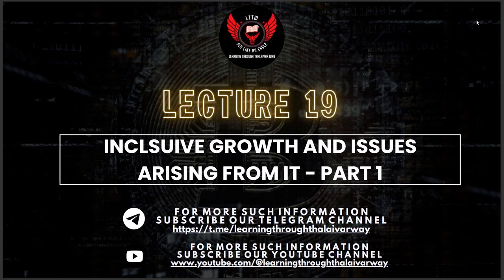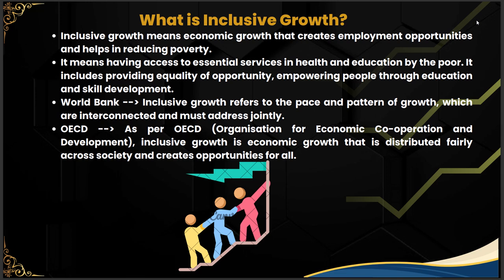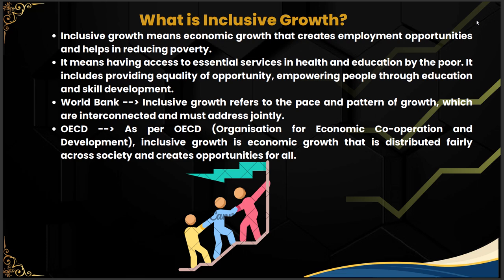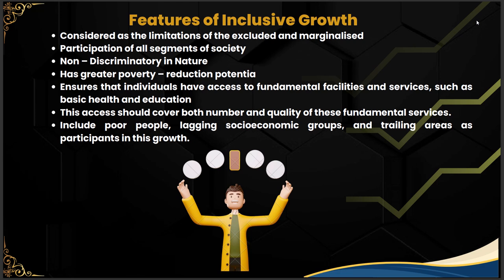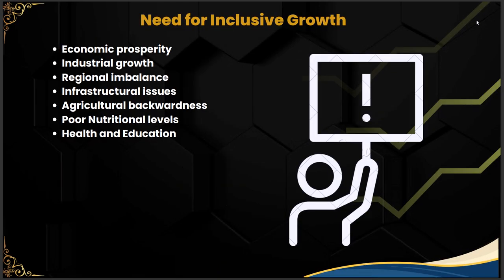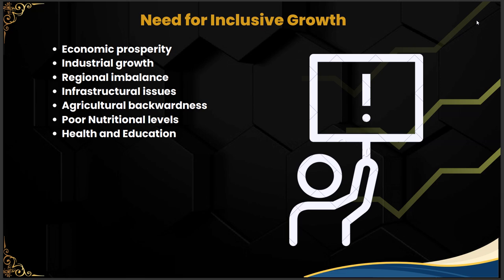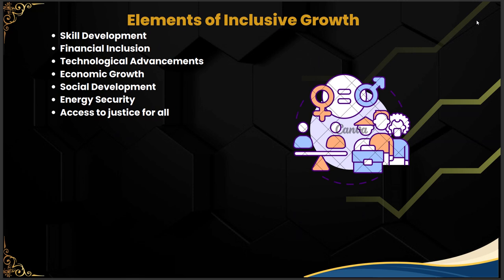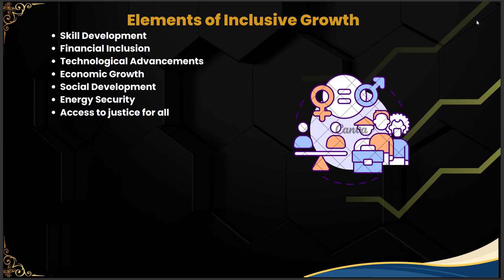Indian Economy- UPSC- L19 - Inclusive growth and issues arising from it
This video will feature about the Inclusive Growth and Issues arising from it in detail, which form a part of UPSC GS III Mains Syllabus and has relevance to GS 1 in Prelims